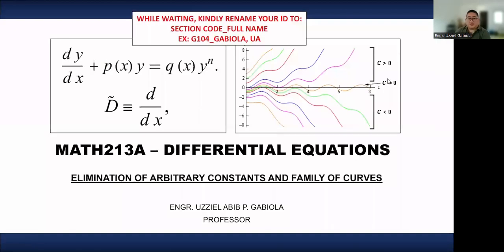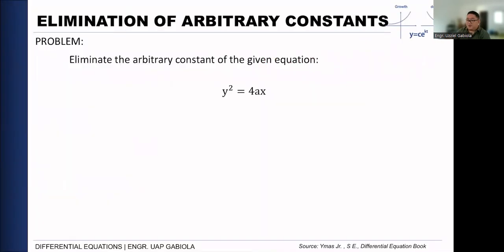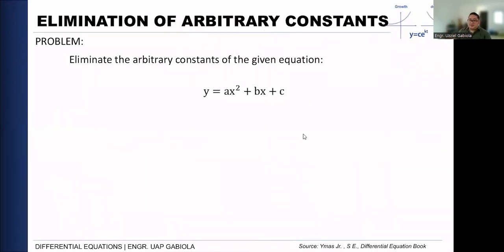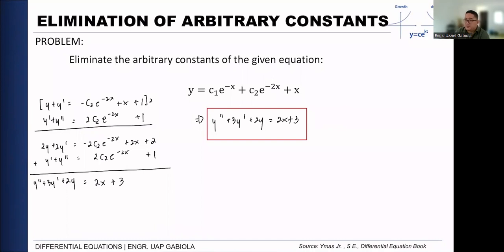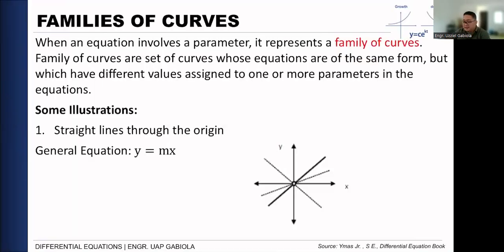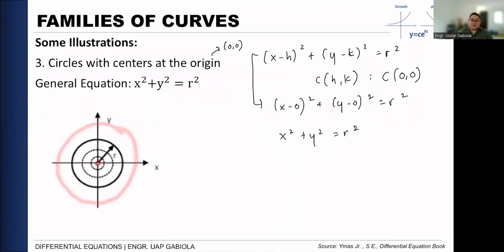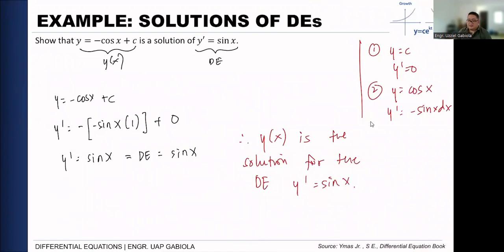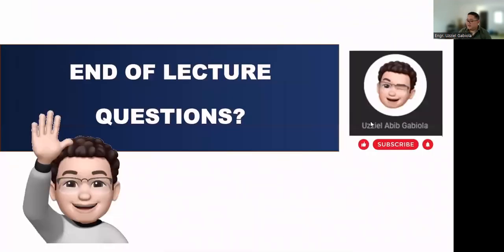DIFFERENTIAL EQUATION | ELIMINATION OF ARBITRARY CONSTANTS, FAMILY OF CURVES AND SOLUTION TO DE G088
This video discusses the elimination of arbitrary constants and how it is applied in solving for the DE of families of curves and getting the DE to a given solution.